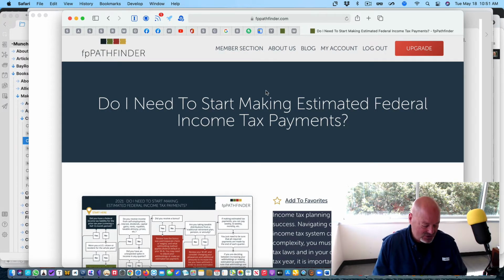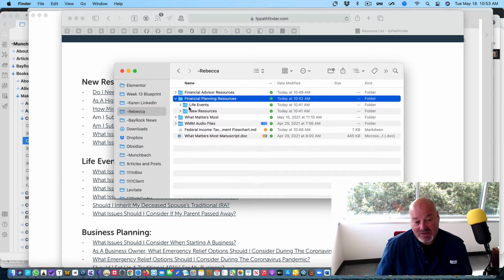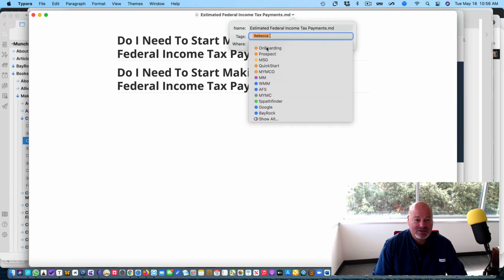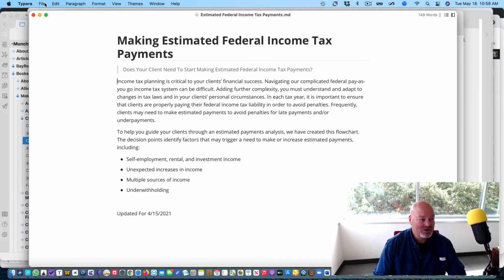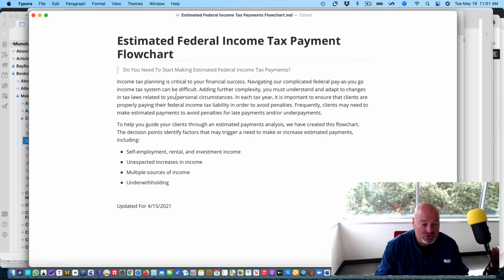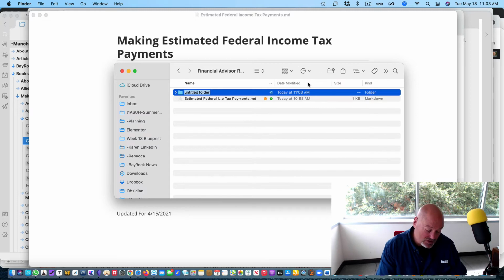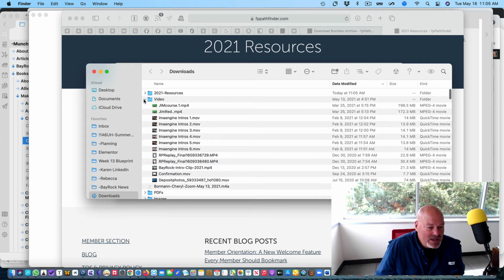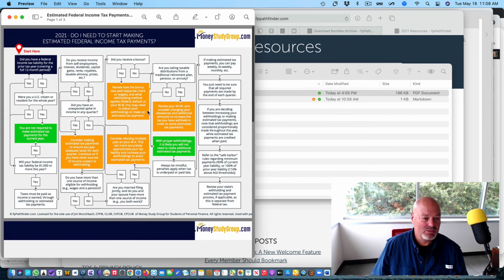Rebecca-Planning Checklist and Flowchart-Resource Project